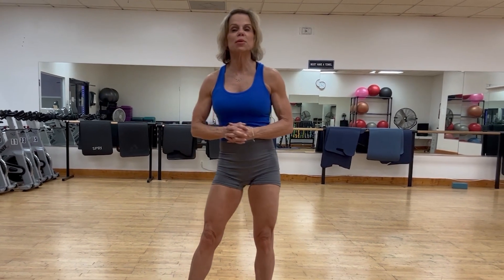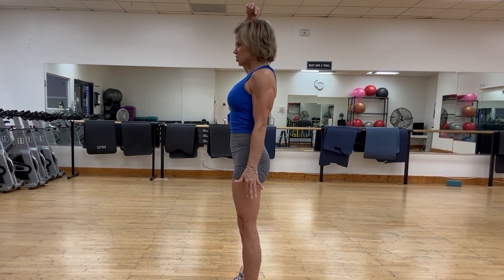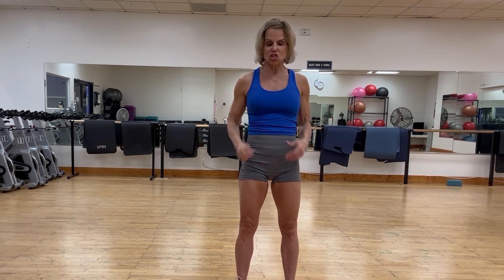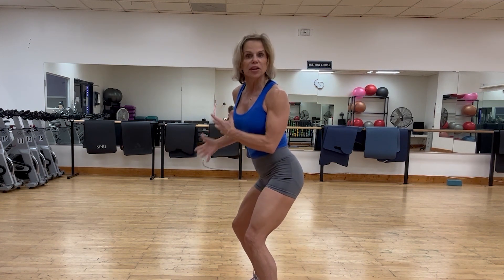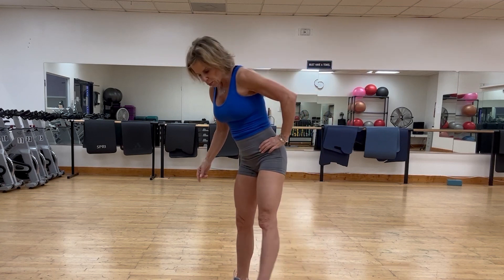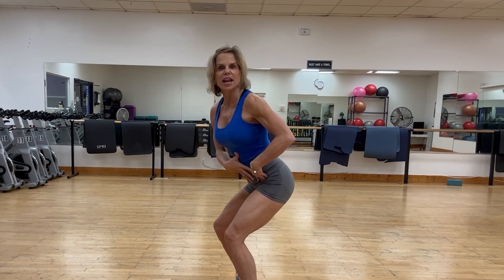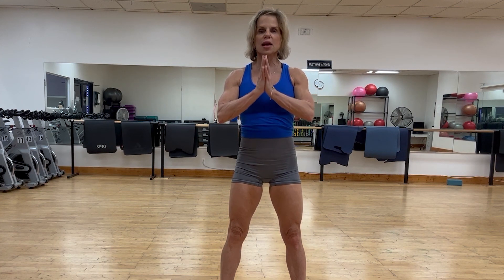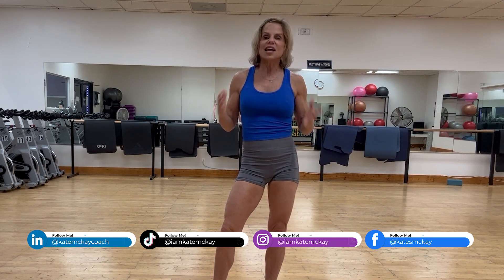Mastering Perfect Posture and Squat Form for a Stronger, Healthier You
In this insightful discussion, we explore the concepts of perfect posture, athletic posture, and the perfect form for a squat. Discover the importance of proper alignment, active core engagement, and grounded feet for optimal movement and functional fitness. Learn how to perform the perfect squat with correct hip and glute activation, avoiding common kinetic breaks and dysfunctional movement patterns. With these tips and techniques, you can transform your body into a powerful and graceful vessel of strength and mobility. Embrace your inner athlete and claim your strength today!

Claim Your Inner Hottie: How To Live a Life with Greater Confidence, Vitality and Sex Appeal

Claim Your Inner Warrior: How To Live a Life With Courage & Unleash Your Personal Power

Claim Your Inner Badass: How to Live a Life of Courage and Unleash Your Personal Power